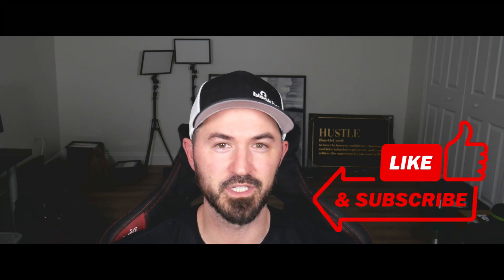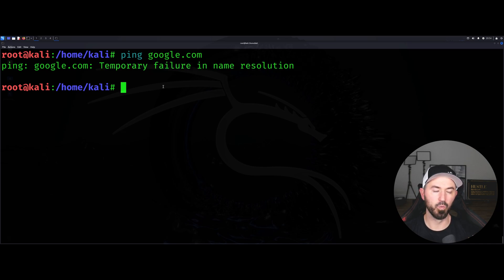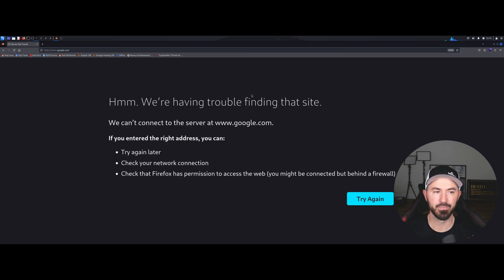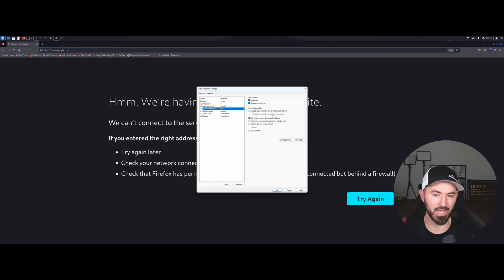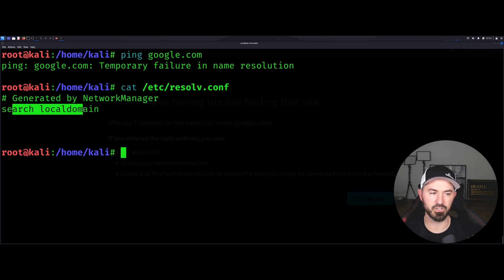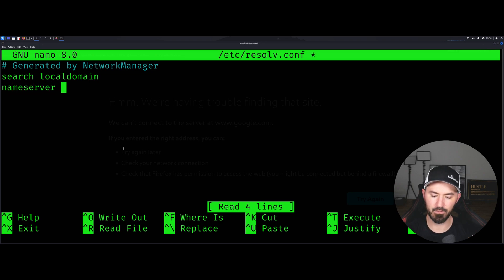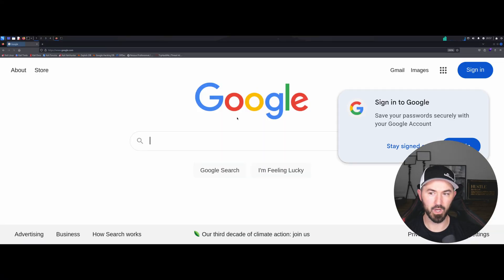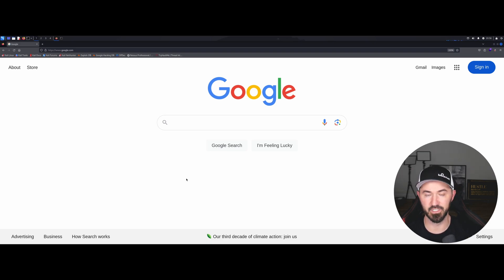How To Resolve The "Temporary Failure In Name Resolution" Linux Error FIX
How To Resolve The "Temporary Failure in Name Resolution" Error

"Temporary failure in name resolution" Causes
The error can have different causes, and some of the common ones are:

No internet connection or a slow one.
A badly configured resolv.conf network configuration file.
A misconfigured firewall application.

Get my course today with InfoSec Pat Academy. The name of the course is Hack Your Way In: Beginner's Penetration Testing Course. We also offer one-on-one career coaching.

📱Social Media📱